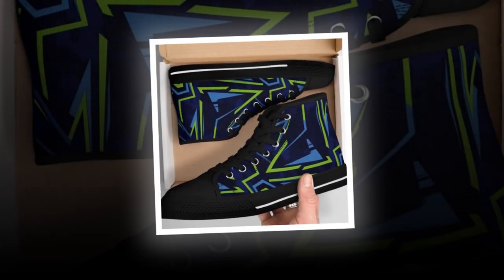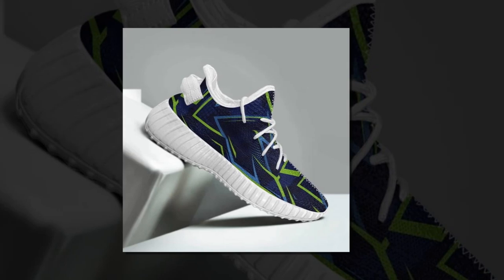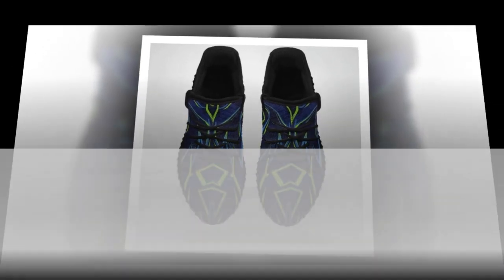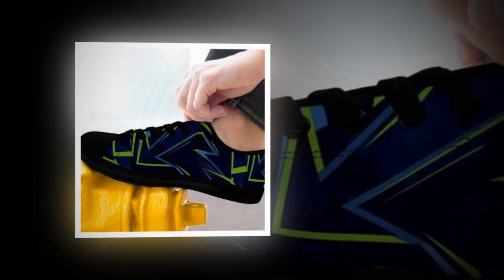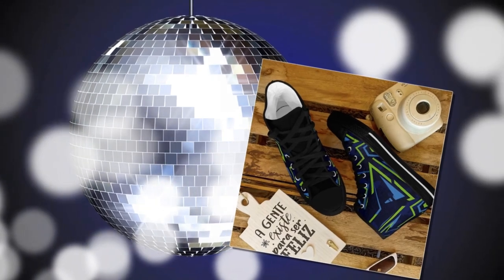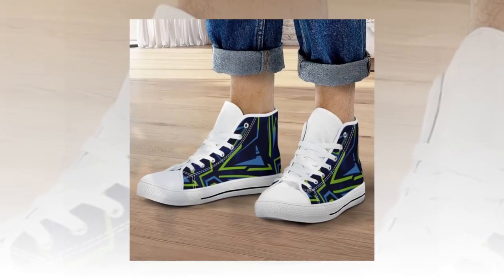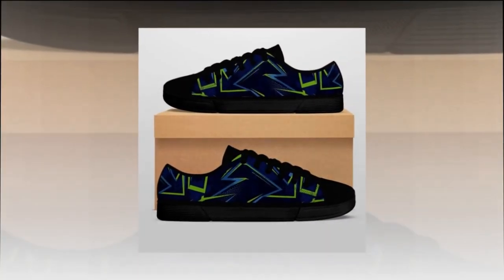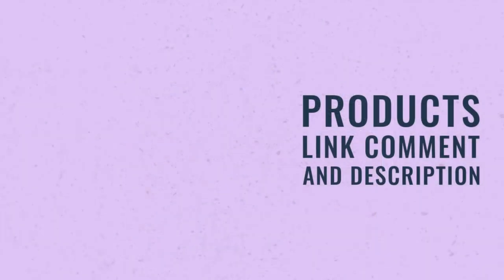The Top 5 Work Shoes for Standing on Concrete All Day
⭐ = Finding the best work shoes for standing on concrete can dramatically reduce foot pain, fatigue, and even back problems. Shoes with excellent cushioning, arch support, and slip resistance are essential for preventing discomfort during long shifts. This article explores the top 5 shoes that combine durability and comfort to help you stand all day on hard surfaces, whether you work in retail, healthcare, or construction.

𝑽𝒊𝒅𝒆 𝑬𝒅𝒊𝒕𝒐𝒓:
𝑽𝒐𝒊𝒄𝒆:
𝑺𝒄𝒓𝒊𝒑𝒕: